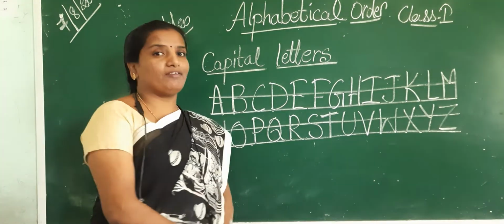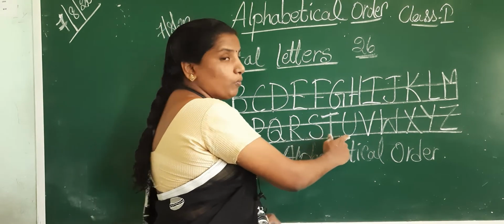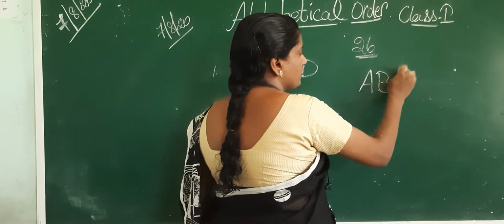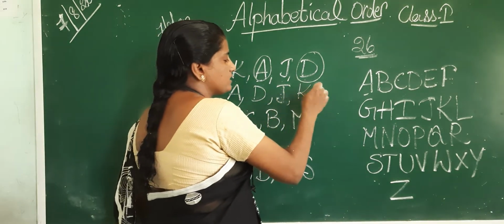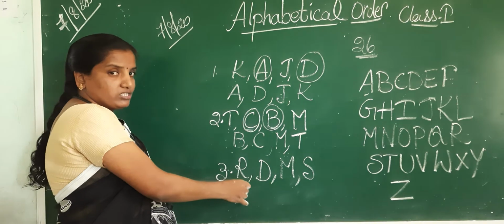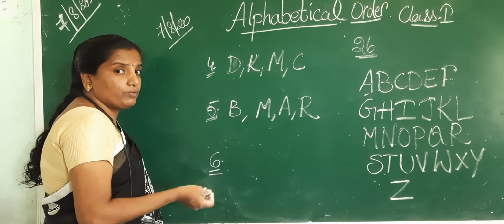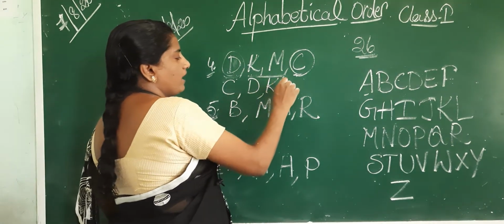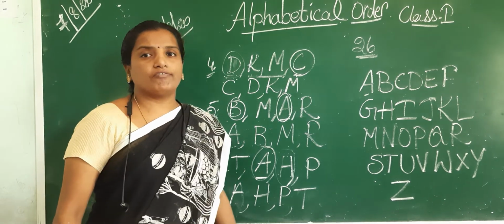1 class english (8-8-20)